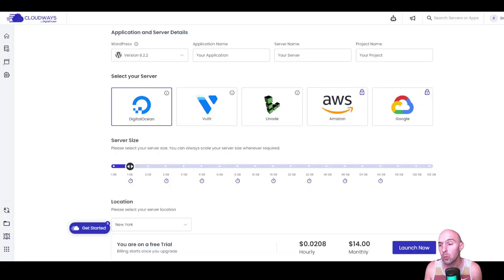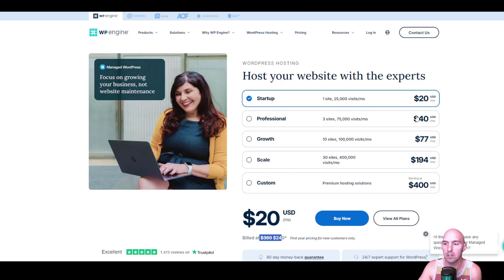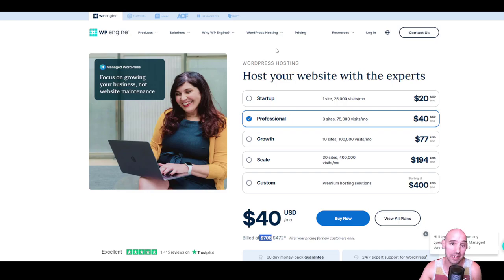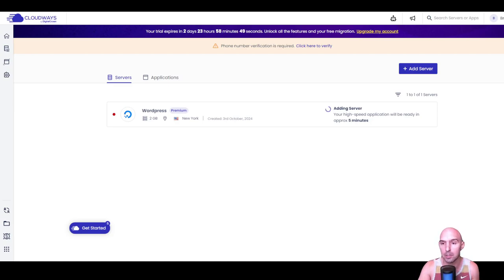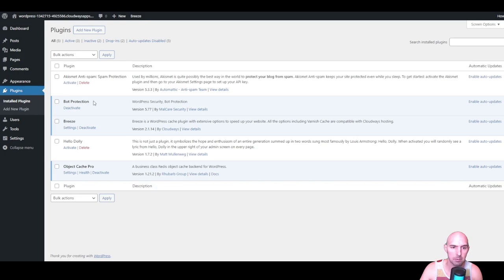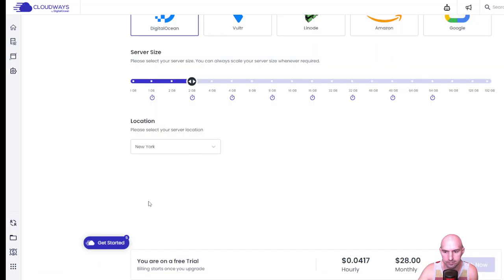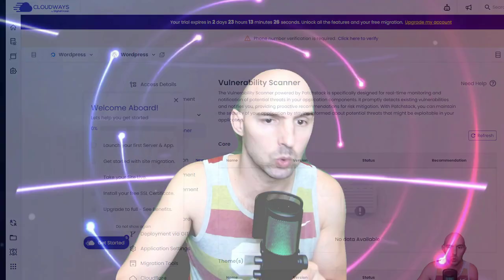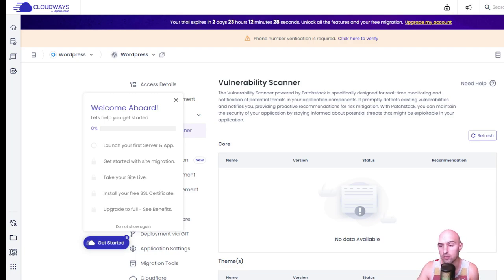Cloudways vs WP Engine: Which Hosting Should You Choose?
Choosing the right hosting platform can be overwhelming, especially with so many options available. In this video, we break down the key differences between Cloudways and WP Engine, two of the most popular hosting platforms for WordPress websites. Whether you're a business owner, a blogger, or a developer, knowing which platform suits your needs is crucial to ensure the best performance, reliability, and support for your site.

We’ll be diving into the features, pricing, and performance of both hosting providers, helping you make an informed decision. If you're wondering whether Cloudways or WP Engine is better for your WordPress site, this video is for you!

What we’ll cover:
Pricing comparison: Which is more affordable in the long run?
Performance: Speed, uptime, and reliability differences.
Ease of use: Which platform is more user-friendly?
Customer support: How do they stack up in terms of support?
Scalability: Which hosting solution grows better with your website?

Timestamp:
0:00 Intro
0:25 Overview of Cloudways
1:00 Overview of WP Engine
2:00 Pricing comparison
3:30 Performance comparison
5:00 Ease of use
6:30 Customer support
7:30 Scalability
8:15 Which hosting is right for you?
9:00 Conclusion & Recommendation